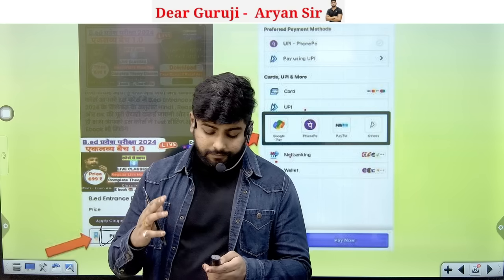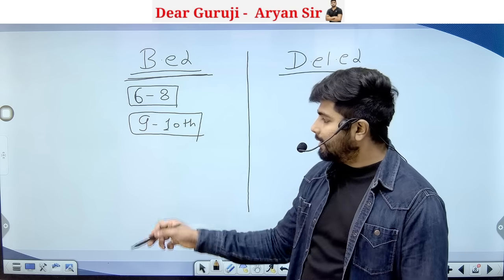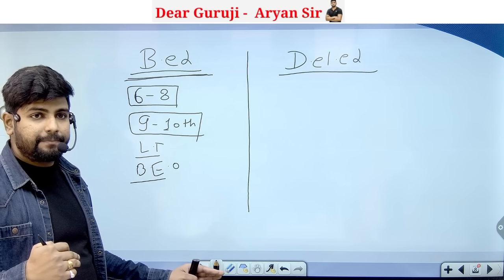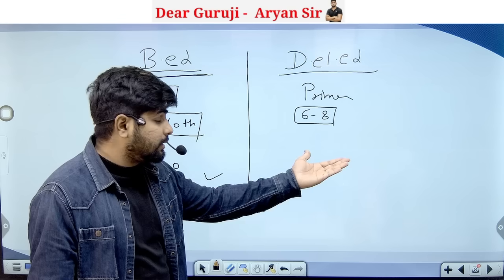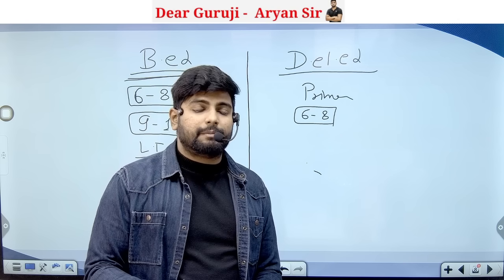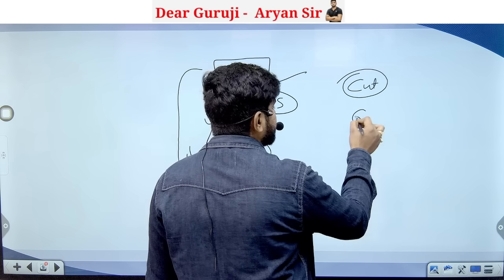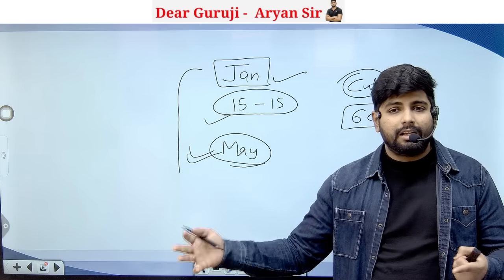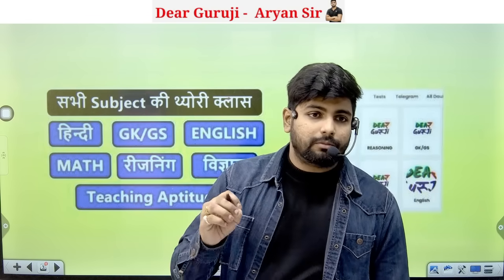B.ed करे या D.el.Ed Graduation Ke Baad || How to start Prepration for bed entrance exam || Syllabus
B.ed करे या D.el.Ed Graduation Ke Baad || How to start Prepration for bed entrance exam || Syllabus , book